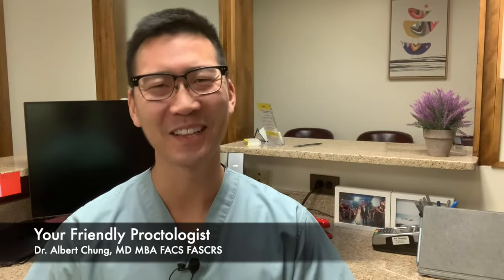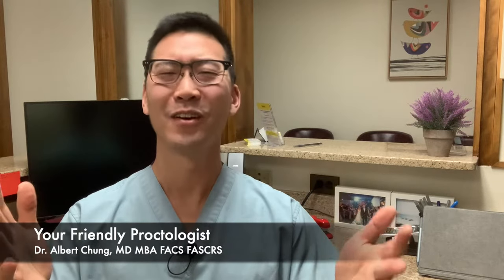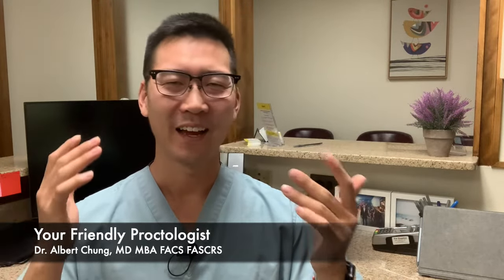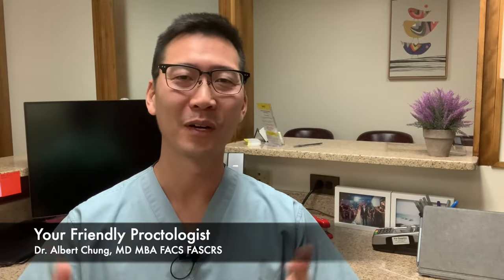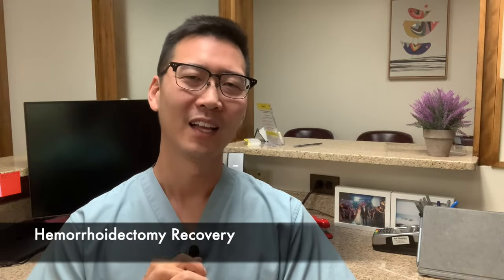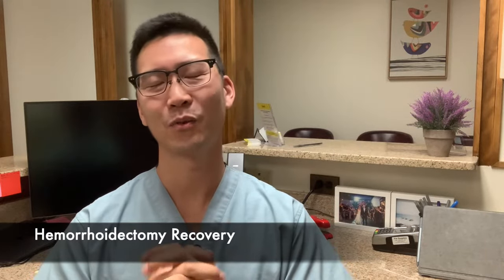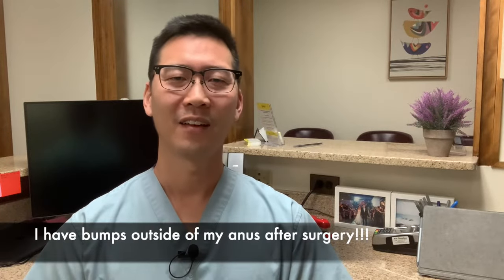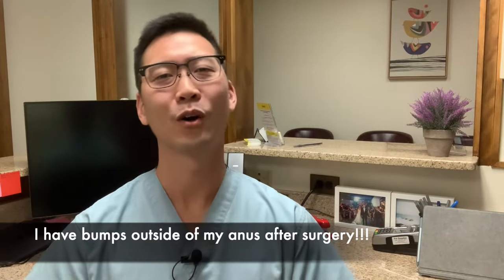Bumps on my anus after Hemorrhoidectomy! What are they??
I explain some of the common reasons people have bumps on the outside of their anus after surgery. Be sure to check with your surgeon!

😷 Dr. Chung is offering 💻 video consultations to everyone! This is Your time to tell your story and give additional information to help Dr. Chung give some recommendations to help you with your bottom end issues.

Here I discuss medical education, healthcare, and building your own practice!